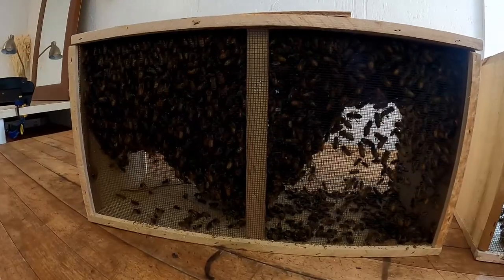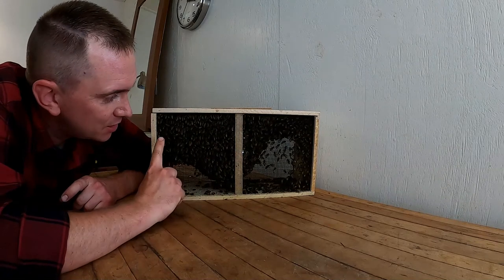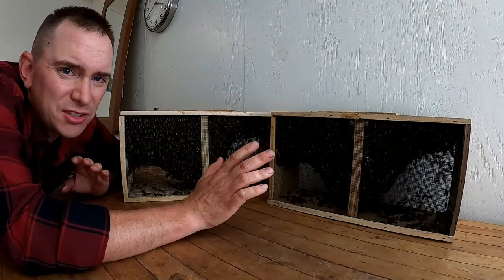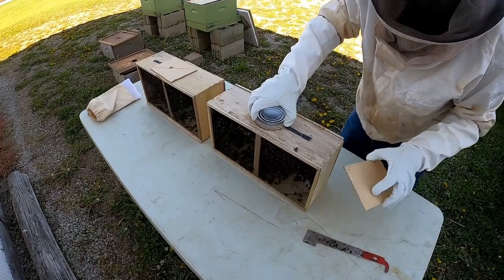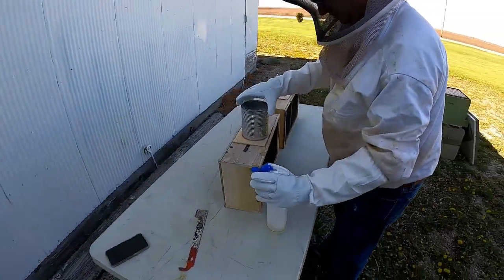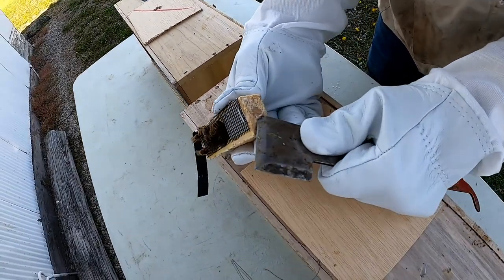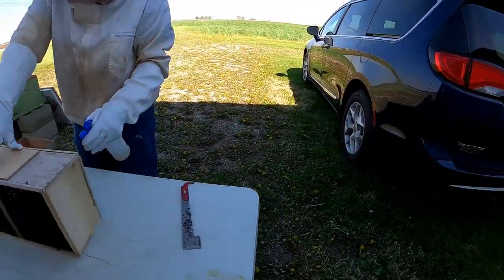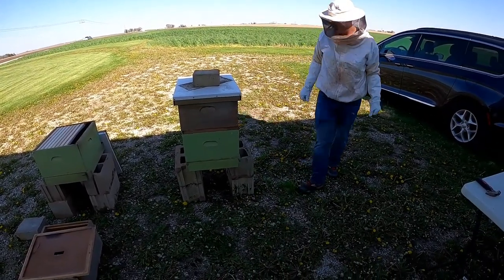Bee School: New Hives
Follow along with Illinois Agriculture in the Classroom as we take you through a year in the life of an amateur beekeeper! These short videos are meant to be shared with your students and can easily pair with our favorite pollinator books. For this episode, check out "Honeybee" by Illinois author Candace Fleming.